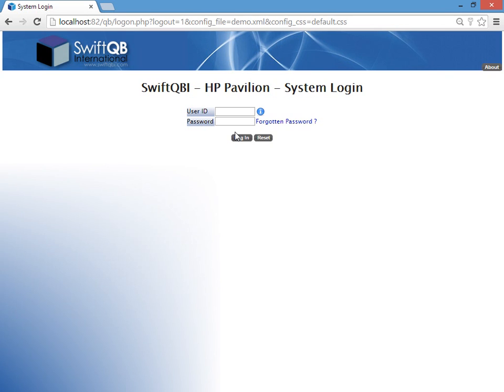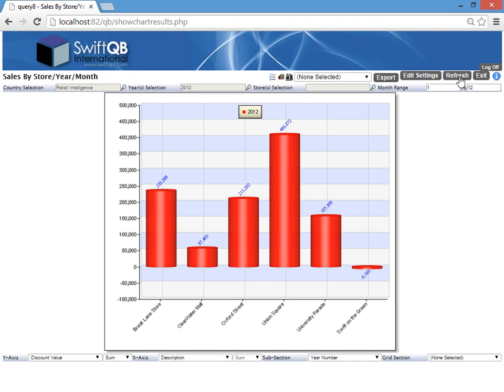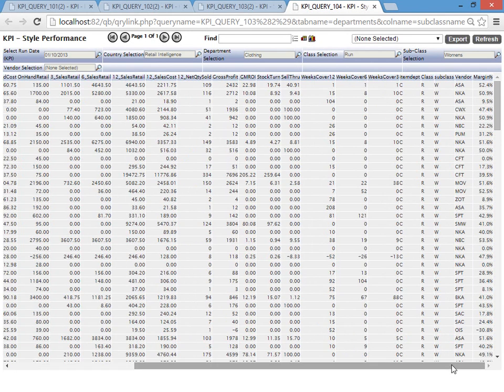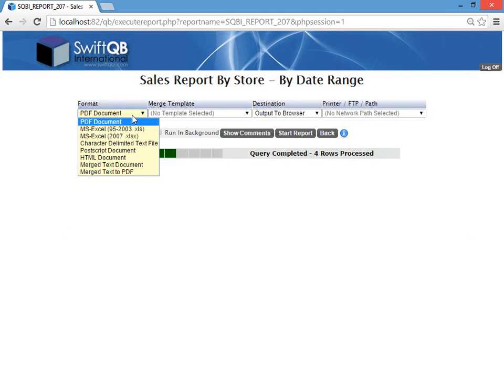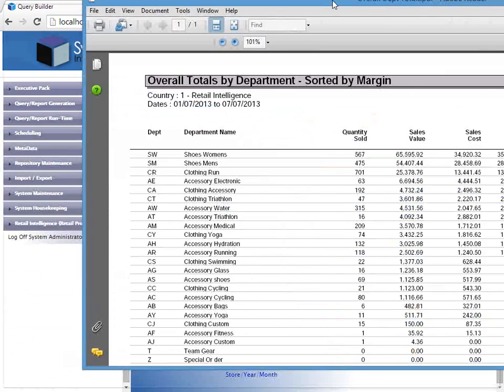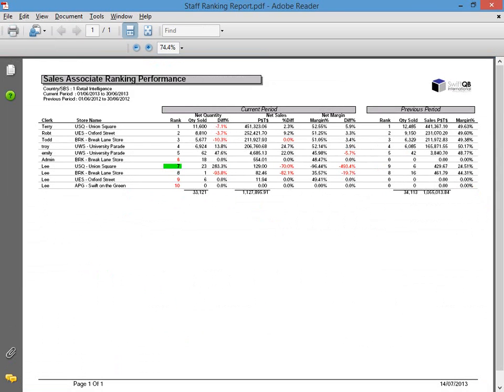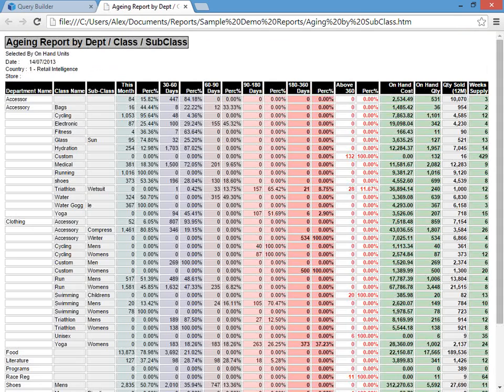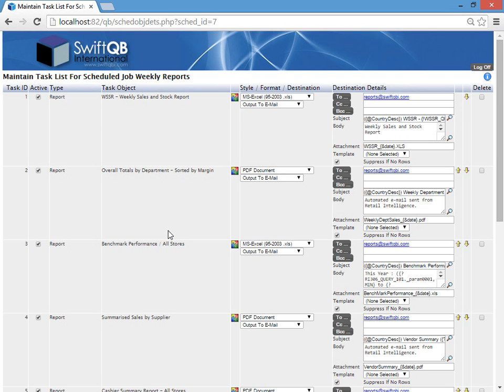RetailIntelligencePresentation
SwiftQB International Retail Intelligence Overview
Reporting for Retail Pro.